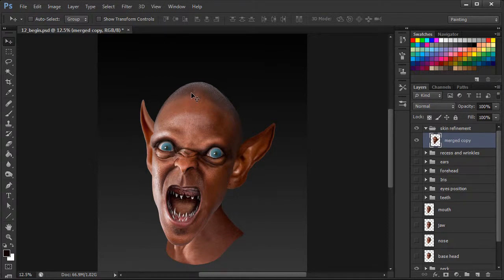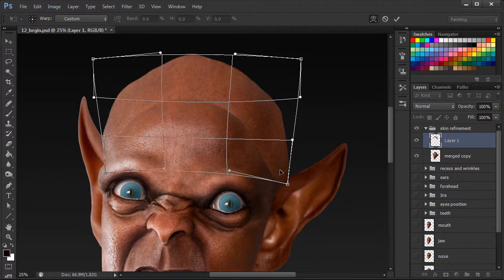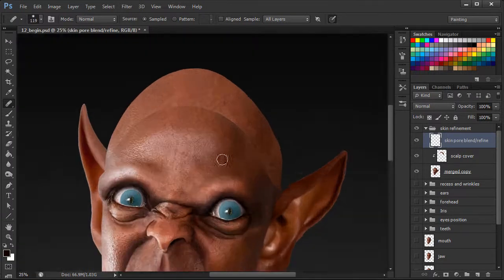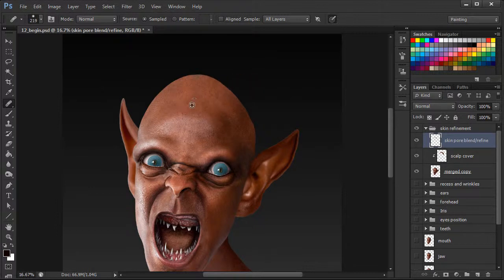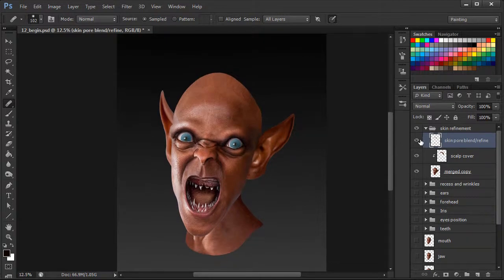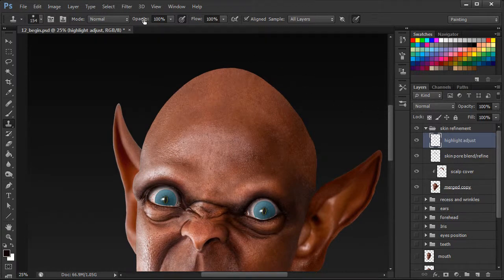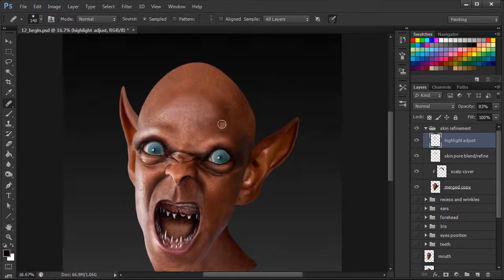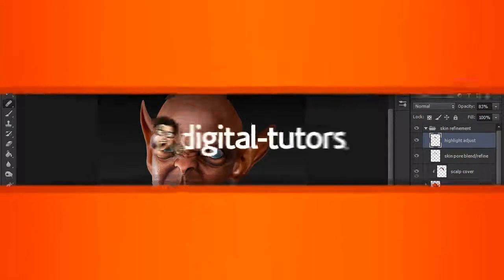Photo Manipulation CS5 12- Removing Hair and Refining Skin Pores